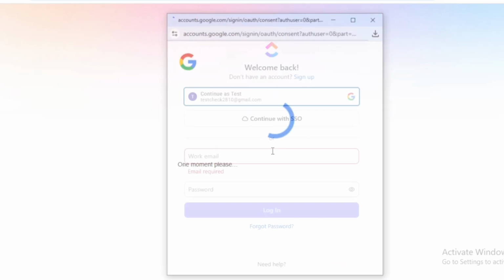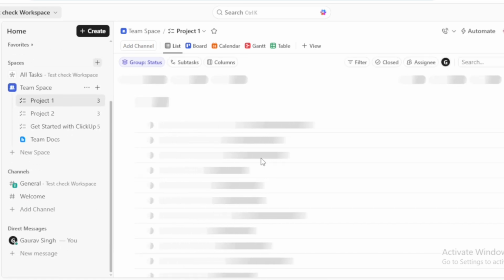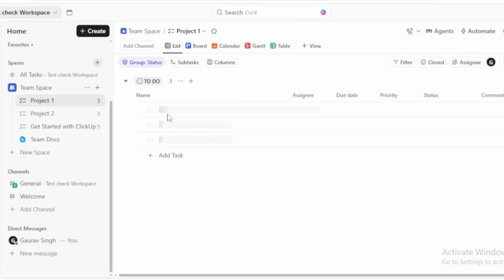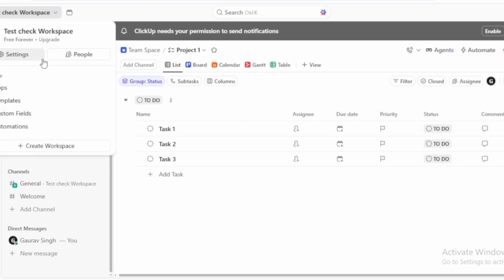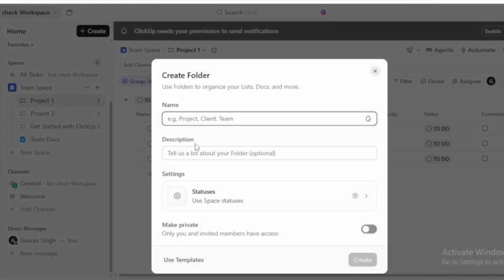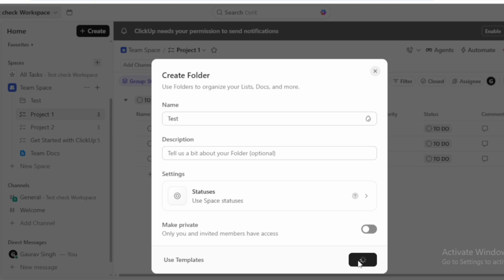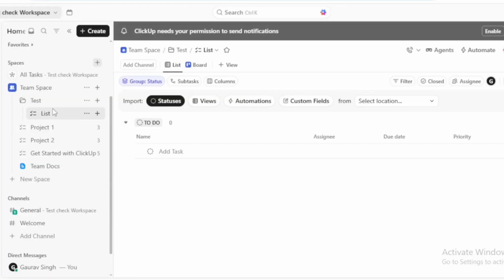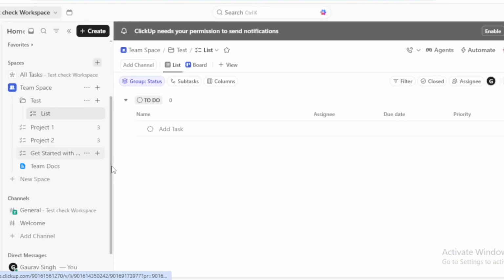How To Use ClickUp Folders (Quick Guide)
How To Use ClickUp Folders